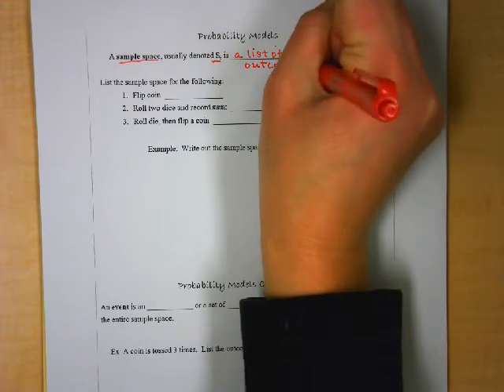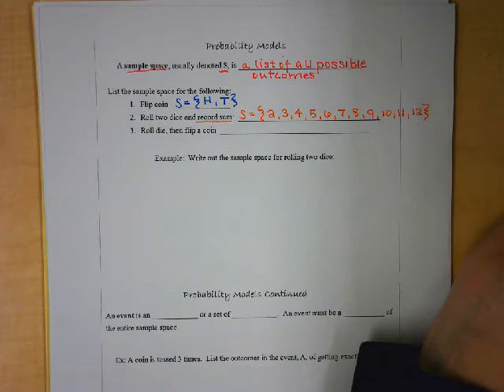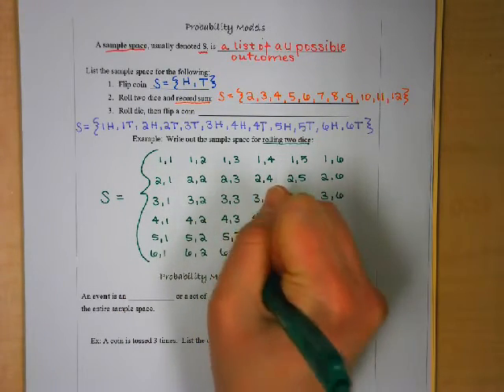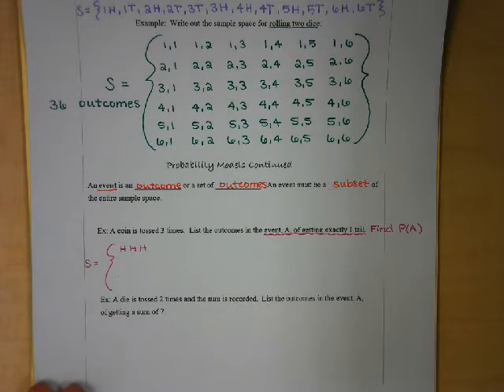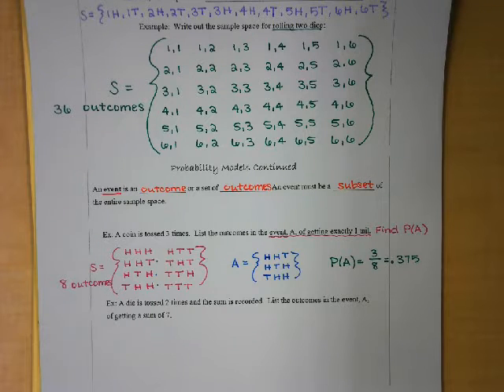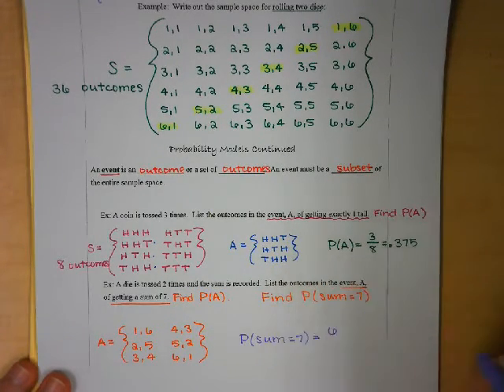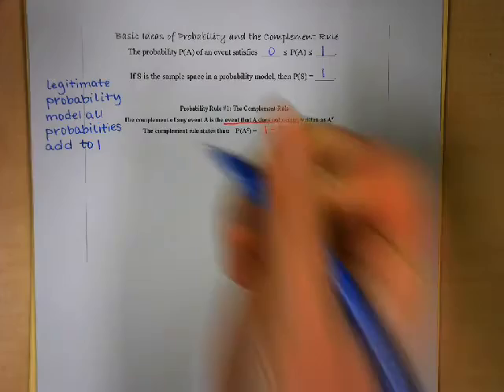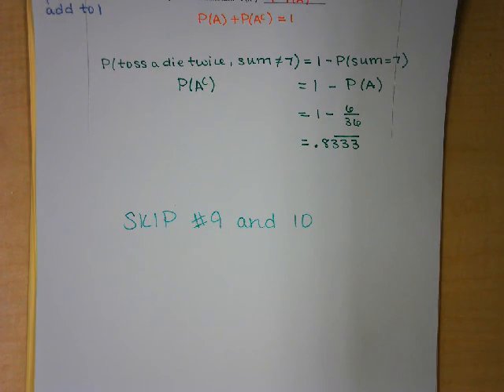Feb 19 Stats Notes.mp4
Statistics lesson on sample spaces and the complement rule of probability